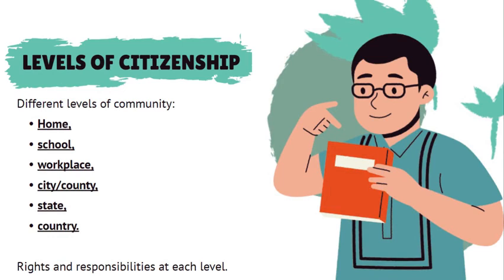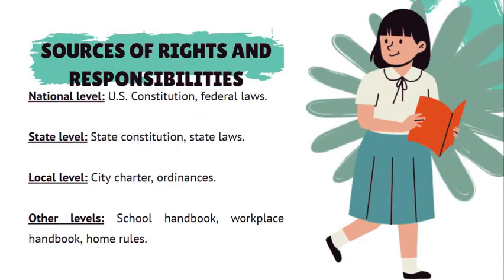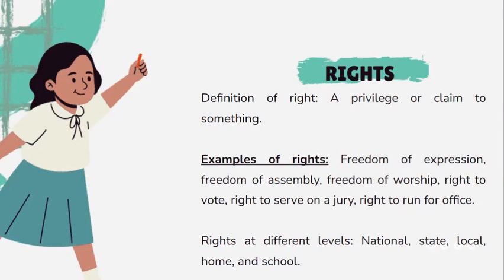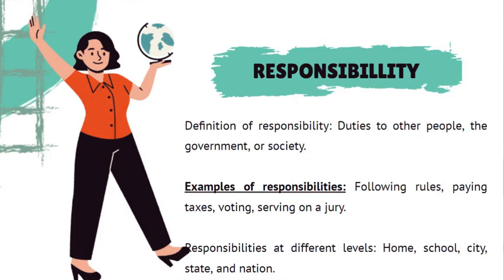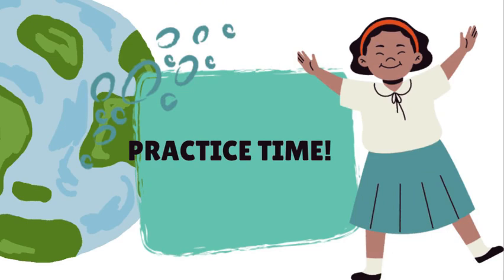3.03 Rights Roles Responsibilities of Citizens